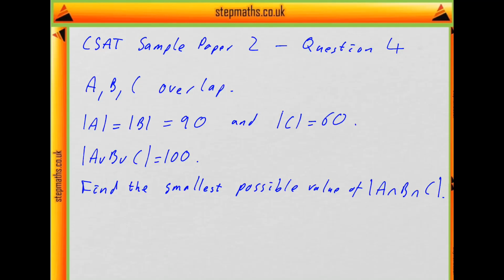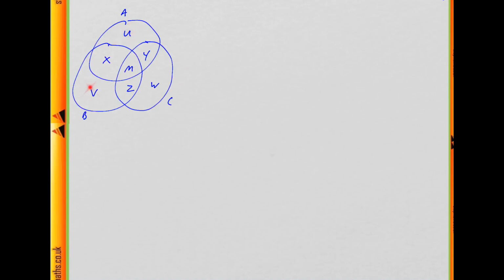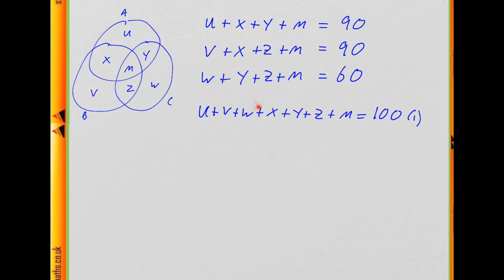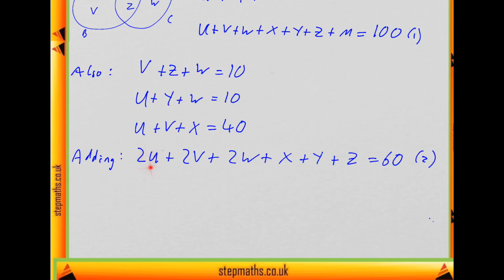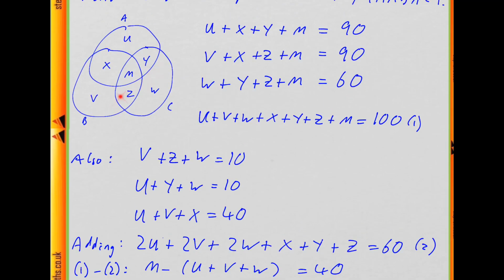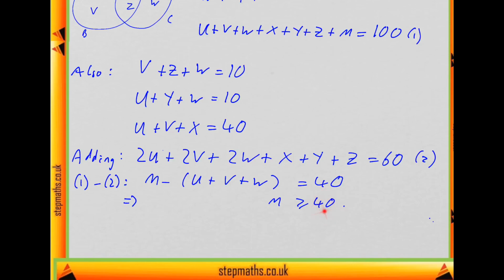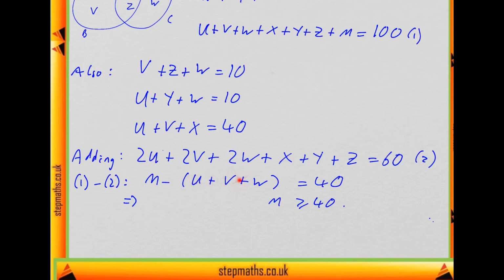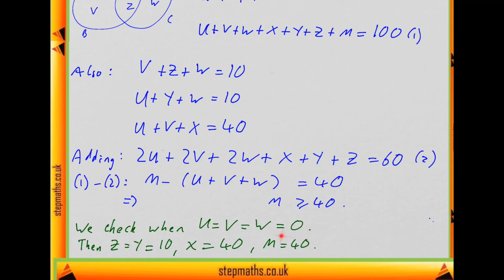CSAT Sample Paper 2 - Q04 - Minimum size of intersection of regions - Worked Solution